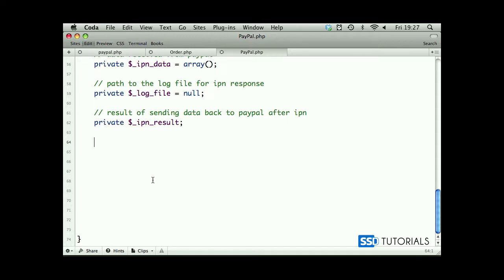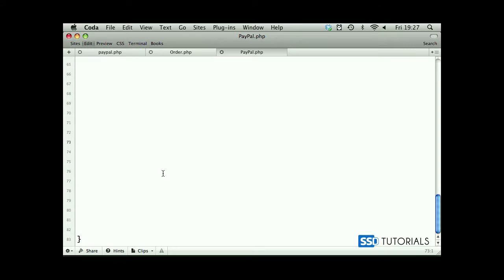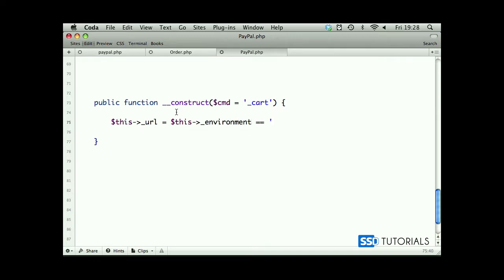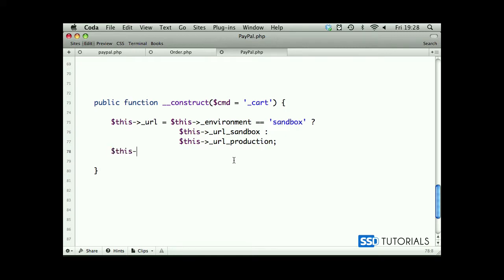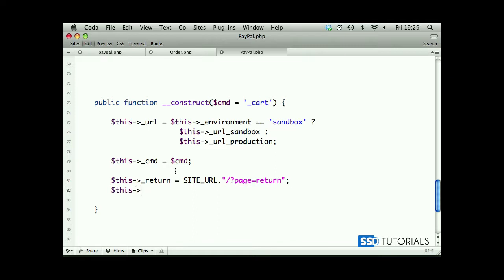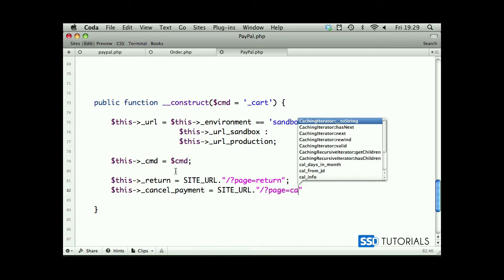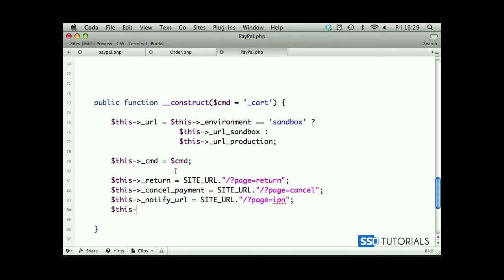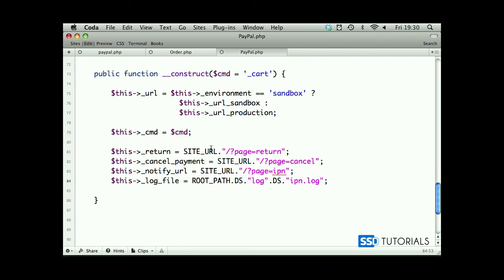14-03: E-commerce application with PHP, MySQL, Ajax and PayPal